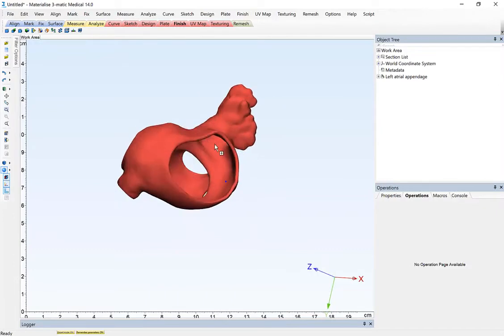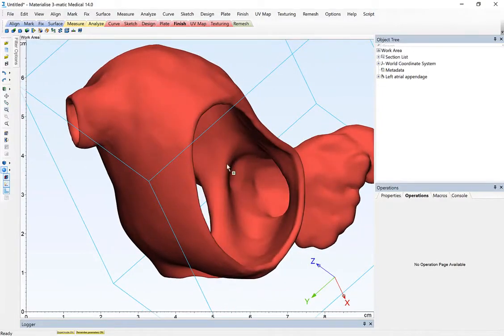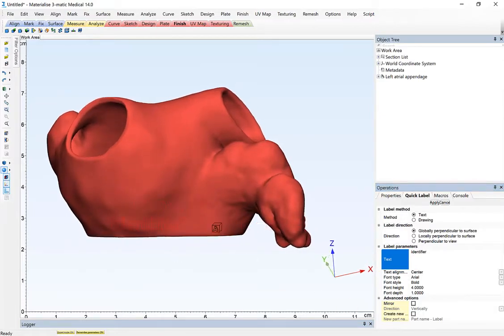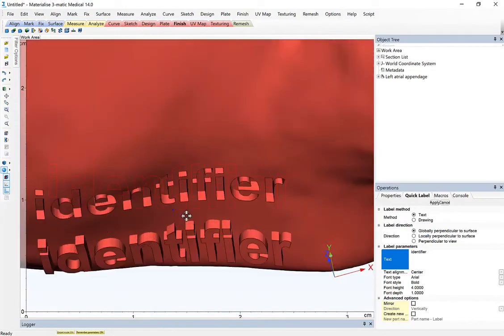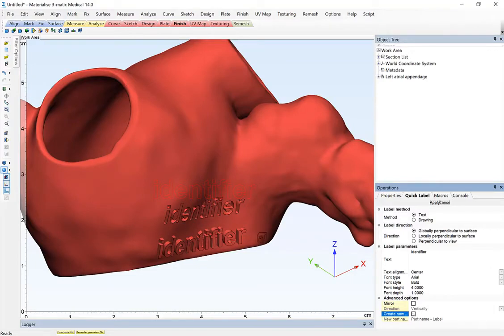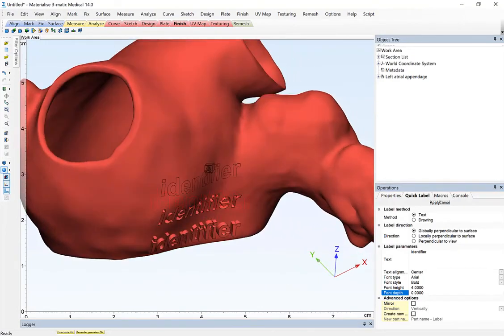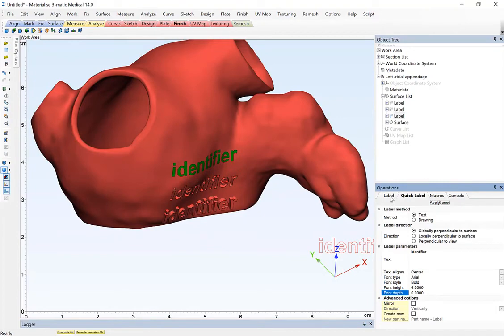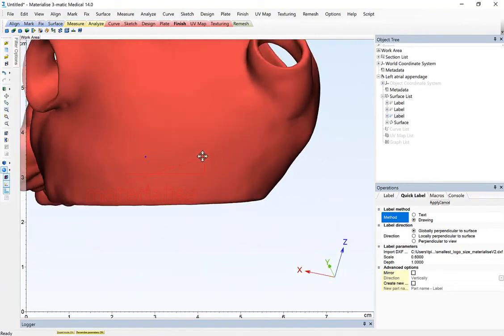How to Label 3D-Printed Anatomical Models | Materialise Mimics 22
This tutorial explains how to apply labels to your anatomical models. This is important for traceability and other quality considerations. For this example the Mimics Innovation Suite was used.